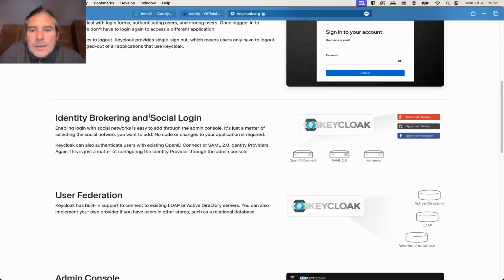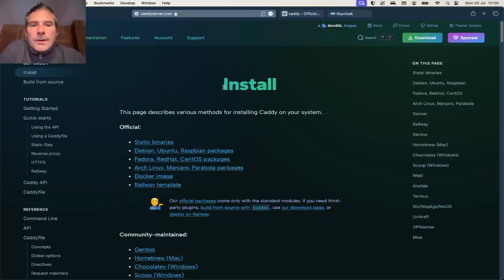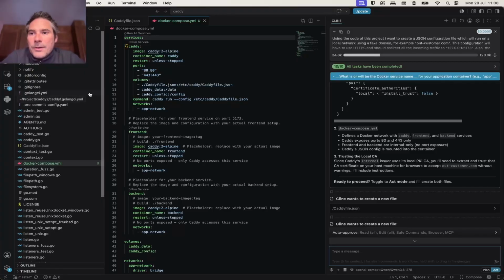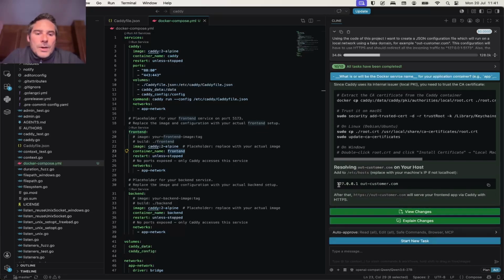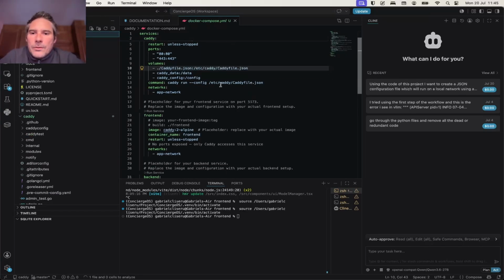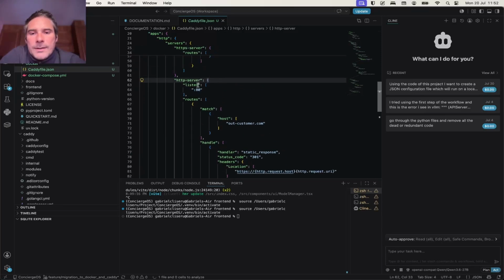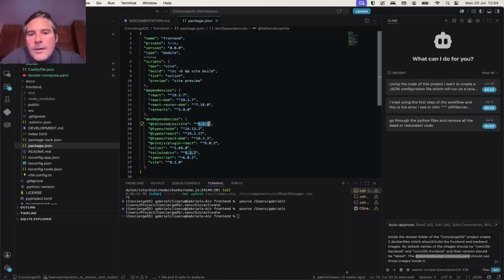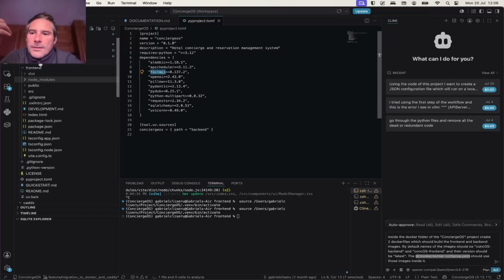Keycloak, Caddy and HTTPS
Using Visual Studio code workspaces we have managed to navigate the lack of specific knowledge for the latest software versions and create the base for the security layer.

00:00 - Intro
00:04 - Recap
00:26 - Discussion about user authentication and authorization
00:44 - Keycloak
01:23 - KC advantages
01:41 - General description of the UI
03:02 - KC clients and users
04:18 - Caddy
04:23 - Advantage of Caddy
04:35 - How we will use Caddy
05:10 - Installation details
05:34 - Discussion about physical access
06:15 - Caddy management port
06:28 - Junior way of working cross projects
07:47 - Requirements for HTTPS
09:16 - First glance at the docker compose file
09:30 - Better development setup - workspace
10:51 - Add the frontend and backend projects
11:50 - Overview of the Caddyfile
14:17 - Future plans
15:07 - Prompts for dockerizing the application
15:24 - Packages versioning
17:21 - Nexus
18:00 - Outro

The GPU used for all the LLMs in this video is RTX PRO 5000 Blackwell 72GB.